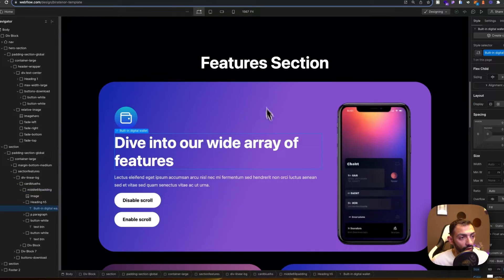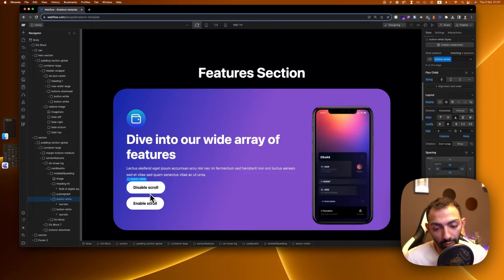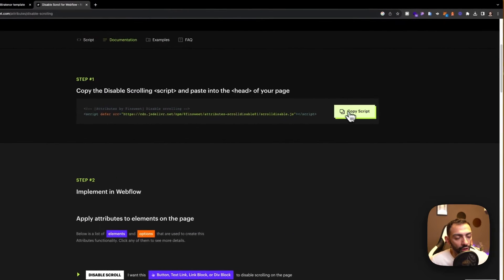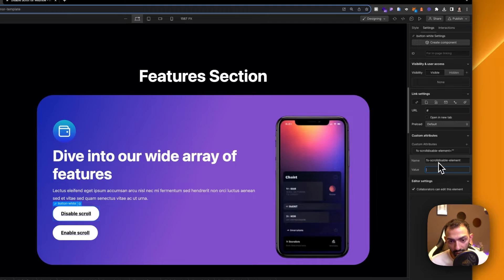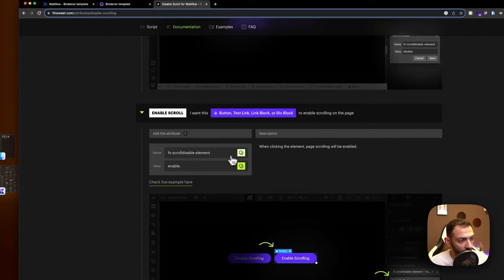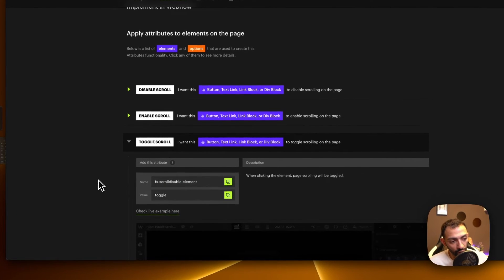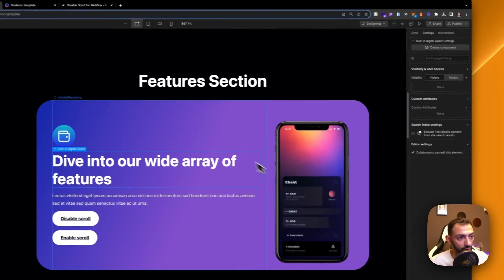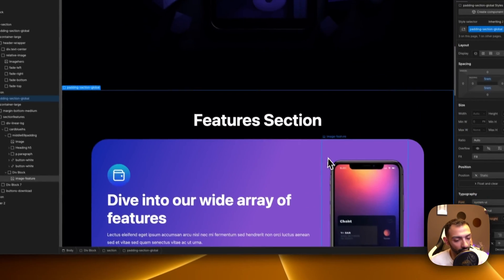Day 62/100 - Disable Background Scroll on Click with Attributes - 100 Days of Webflow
Day 62 of my 100 Days of Webflow journey! Today, we're diving into a small but impactful detail that can make a big difference in user experience: disabling background scroll on click.

📌 What You'll Learn:

How to use Finsweet attributes to control background scroll
Step-by-step guide to implementing this feature in Webflow
Why this small tweak can significantly improve your website's UX